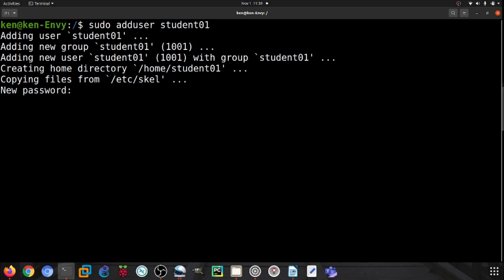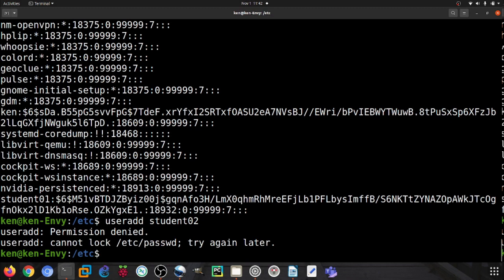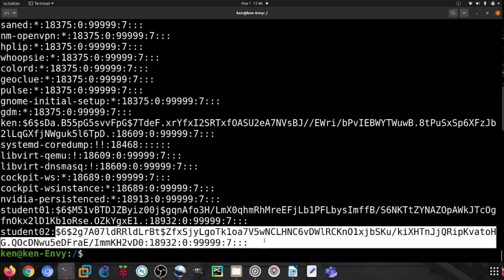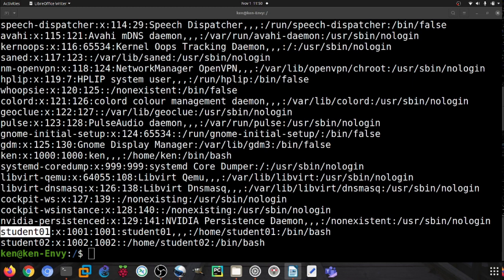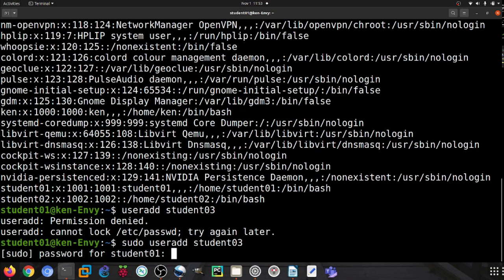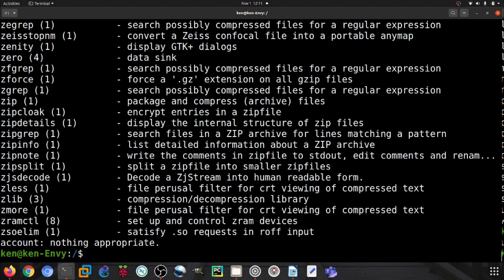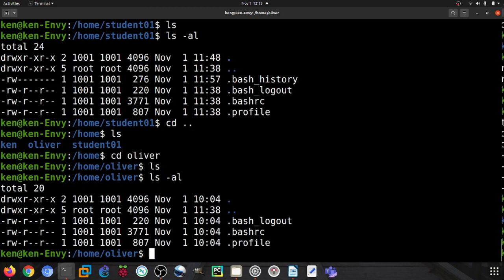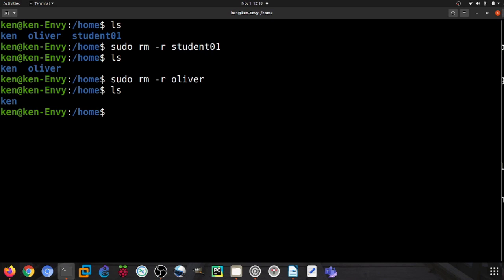05. Creating deleting modifying users in ubuntu linux